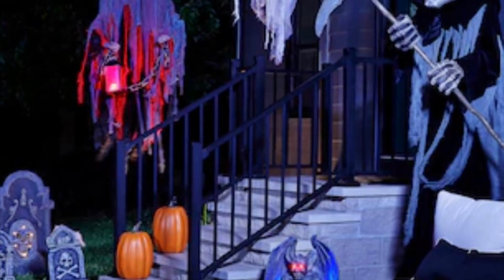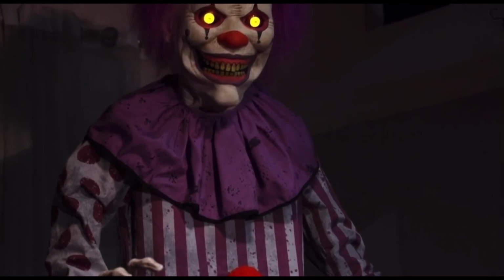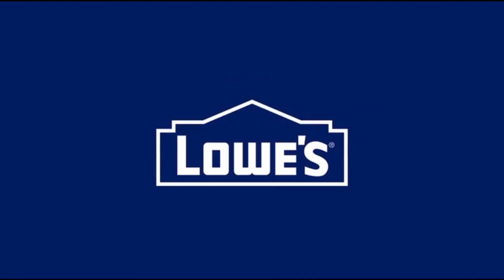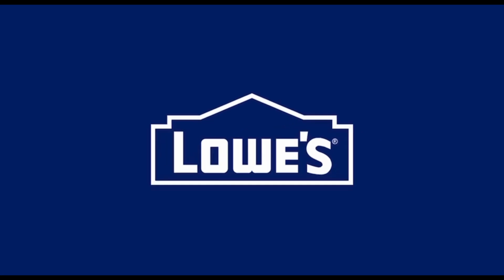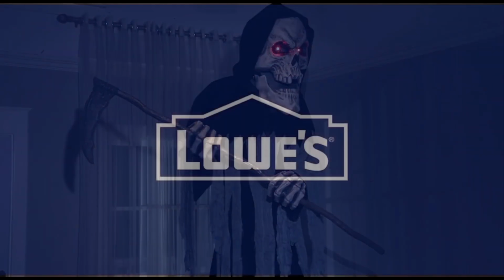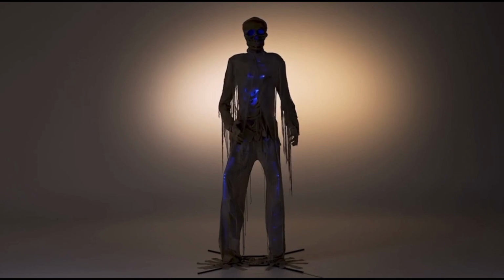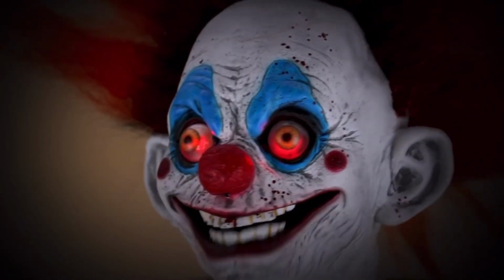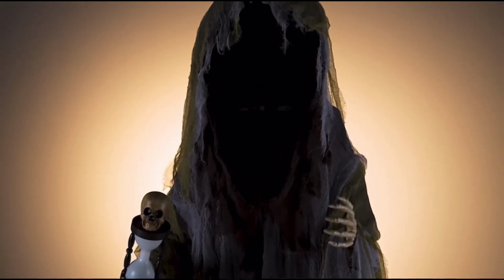Let’s Talk About Lowes’ 2022 Halloween Animatronics